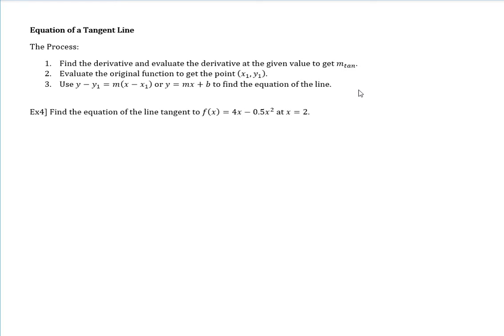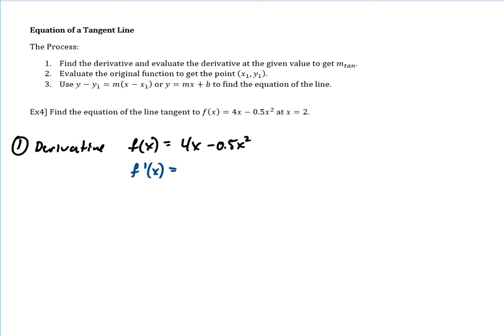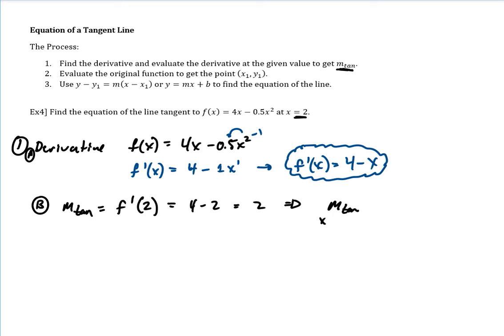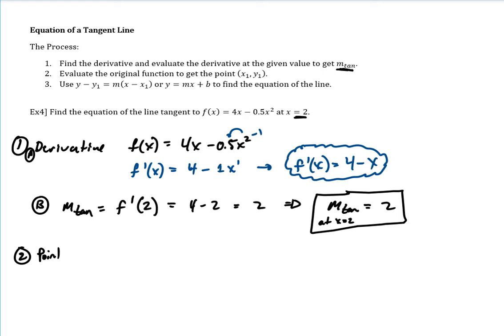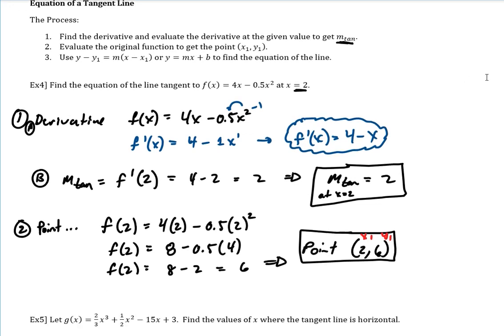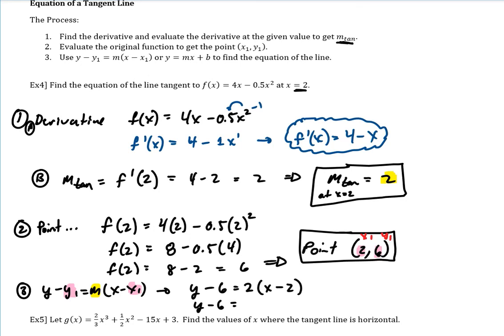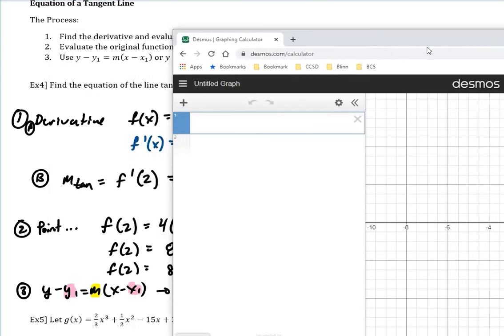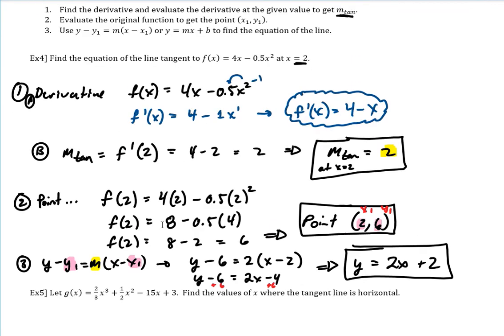Rules of Differentiation 4 Equation of a Tangent Line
In this video, we use basic derivative rules to help us quickly find a slope and equation of a tangent line.